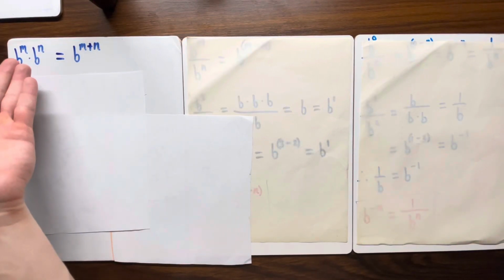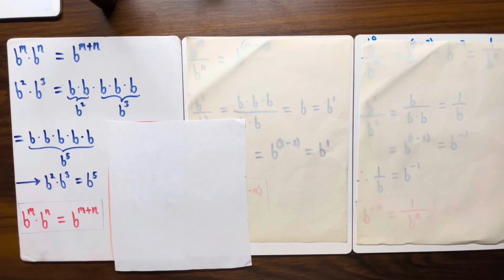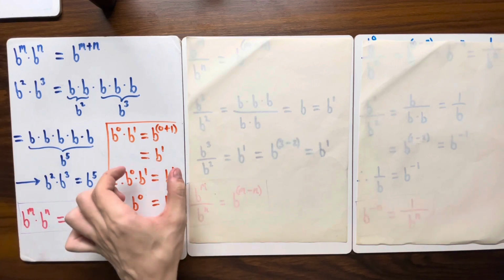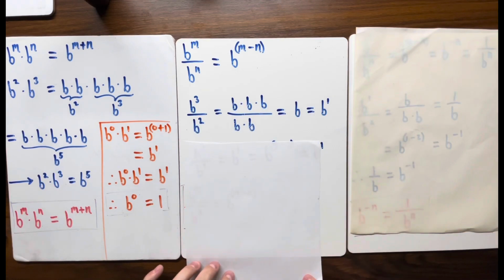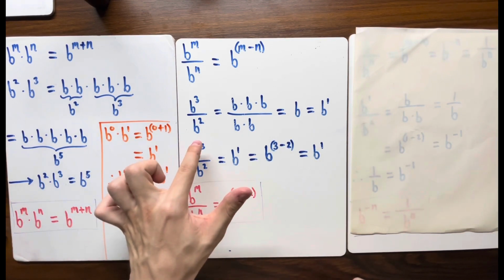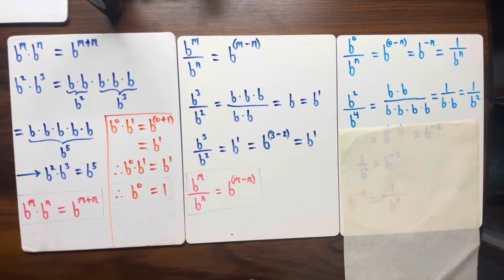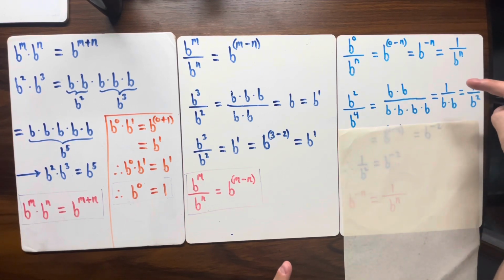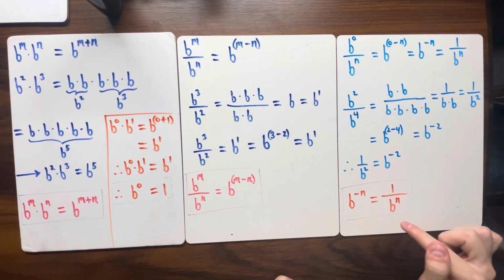Product Rule and Quotient Rule for exponents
Using the power rule and the quotient rule for exponents for derive a number raised to zero is one and negative exponents can be written as positive exponents if written on reciprocated